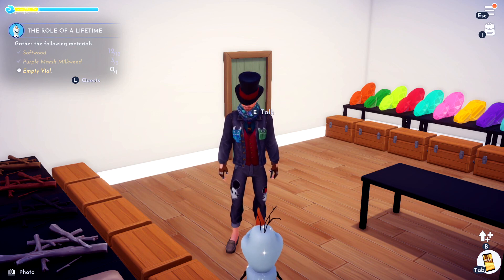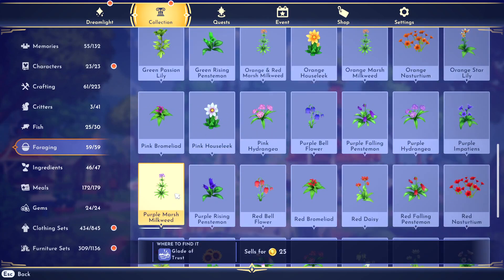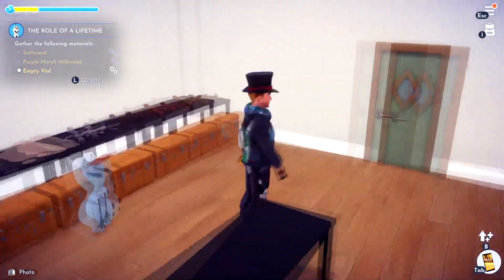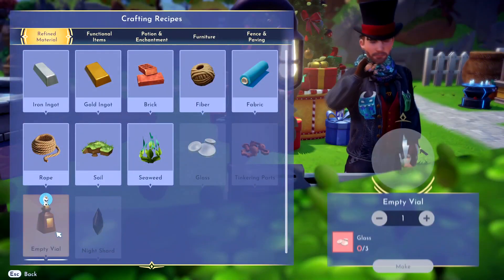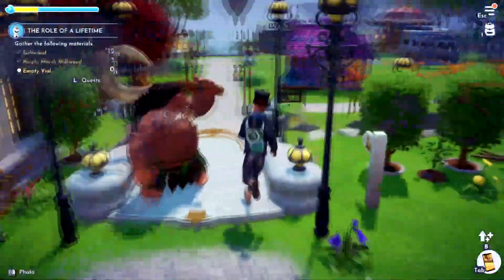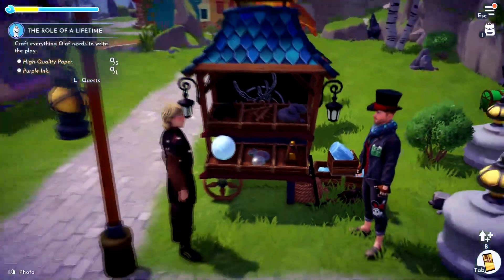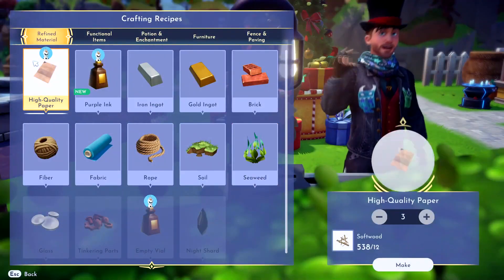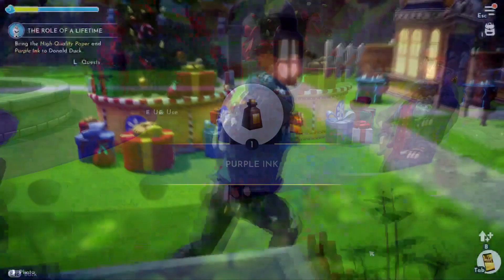The Role Of A Lifetime Quest Guide in Disney Dreamlight Valley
What you need to do to finish The Role Of A Lifetime Quest In Disney Dreamlight Valley. A Guide and location for The Role Of A Lifetime Quest on Disney Dreamlight Valley